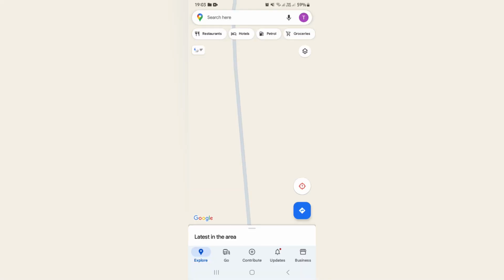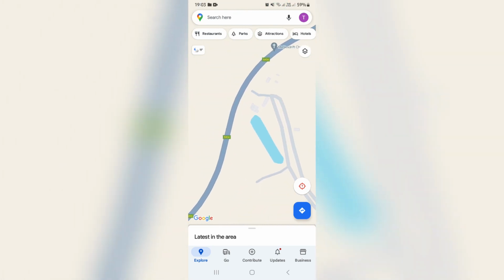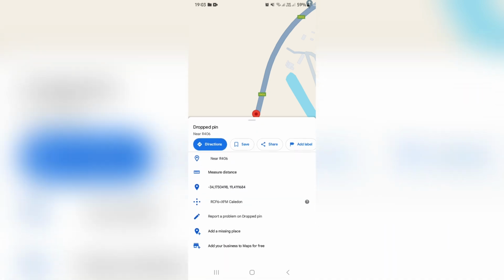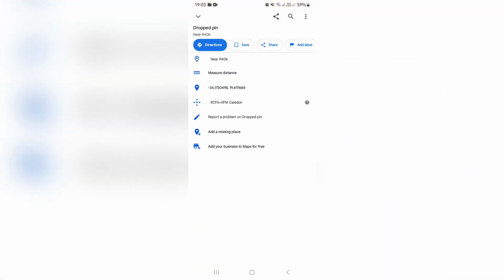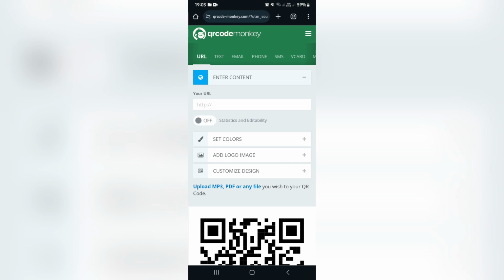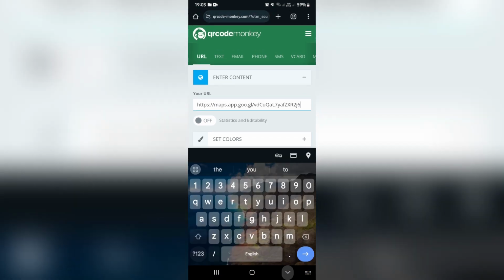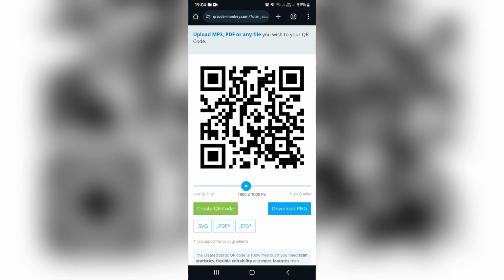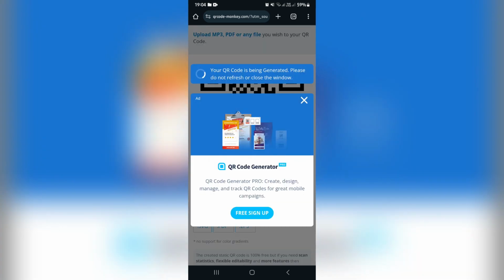How to Create QR Code for Location in Google Maps | Google Maps Tutorial 2026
In this video, "How to Create QR Code for Location in Google Maps," we’ll show you how to generate a QR code that links directly to a specific location on Google Maps. QR codes are a convenient way to share locations with friends, clients, or event attendees. We’ll guide you through the steps of finding your desired location, creating a QR code using free online tools, and testing it to ensure it works correctly. By the end of this tutorial, you’ll be able to easily share locations with just a scan. Join us to simplify your location sharing today!

Timestamps

Intro – 00:00 – 00:12
Creating QR Code for Location in Google Maps – 00:13 – 01:01